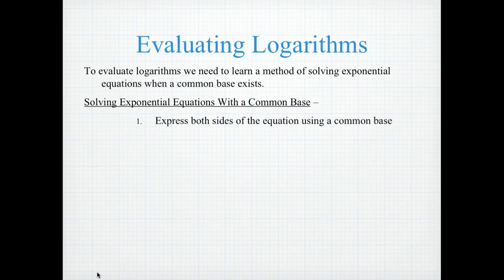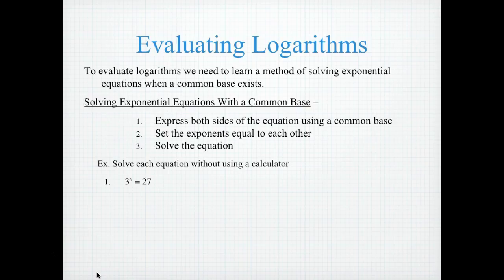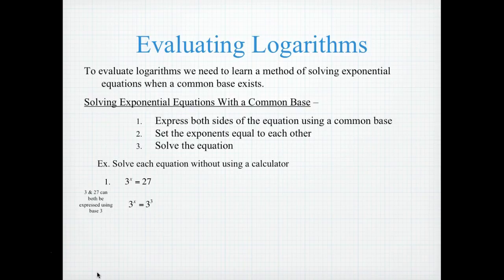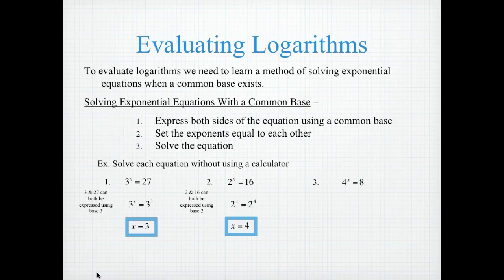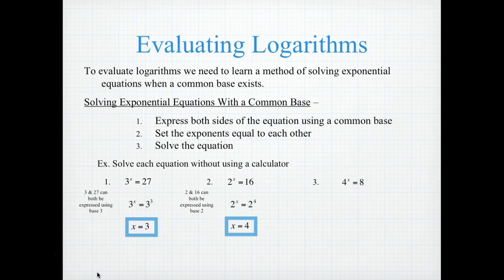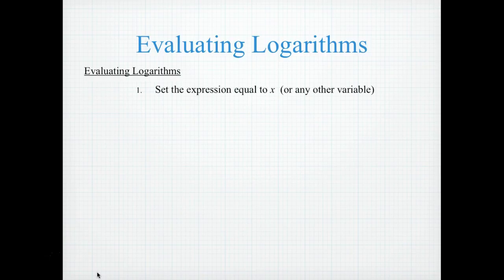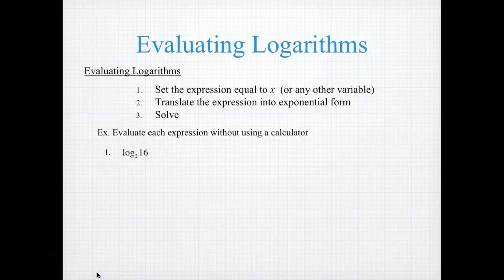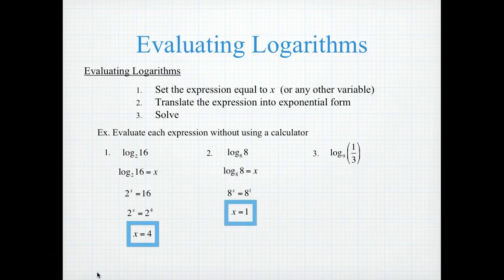1.4 - Evaluating Logarithms